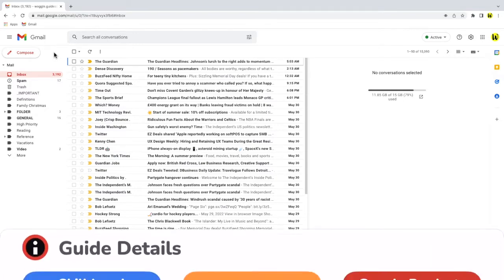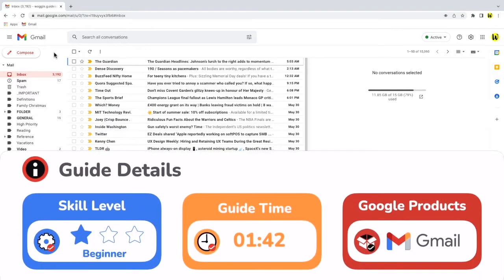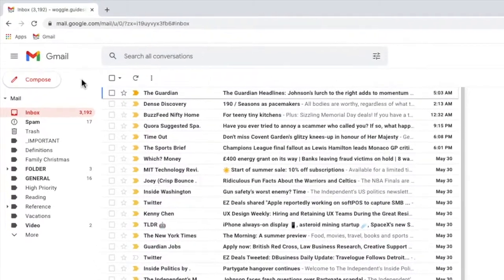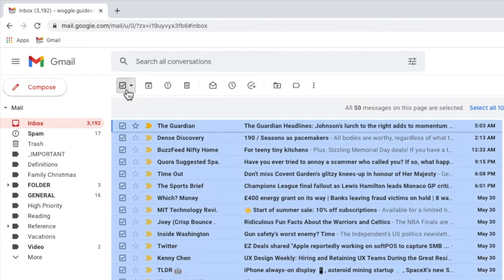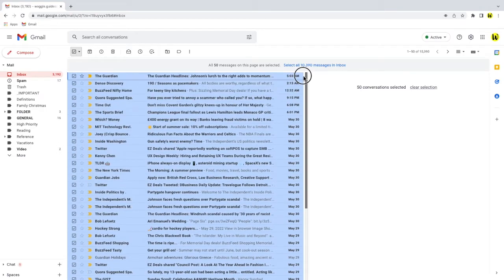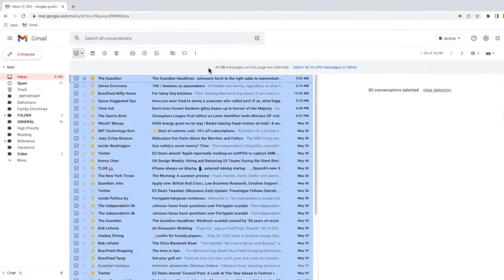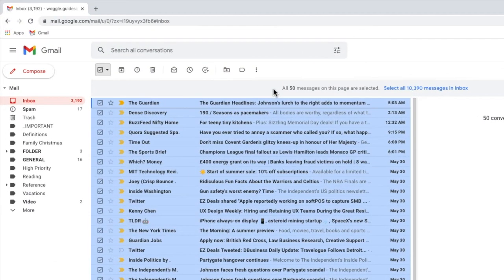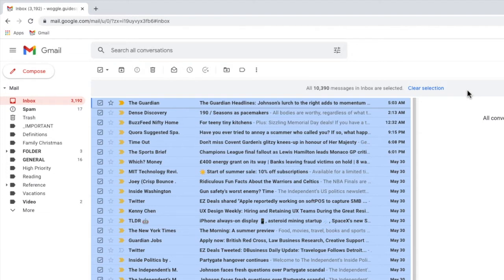How to select all emails on Gmail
In this guide, I’ll show you how to quickly select all the emails in your inbox view in Gmail.

🕔  Key Moments
00:00 | Introduction
00:18 | How to select all emails in Gmail
01:29 | Wrap up

✅  Websites referenced in this video